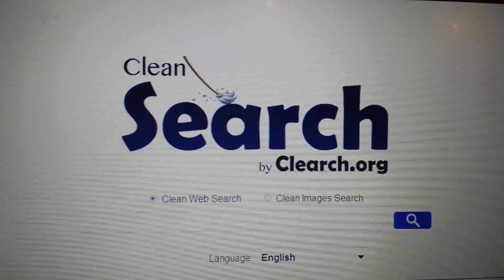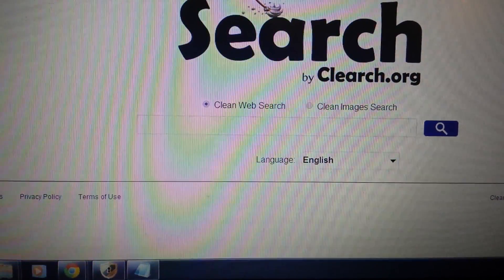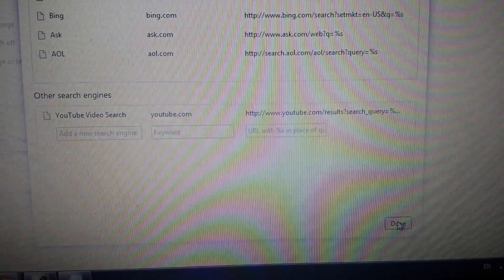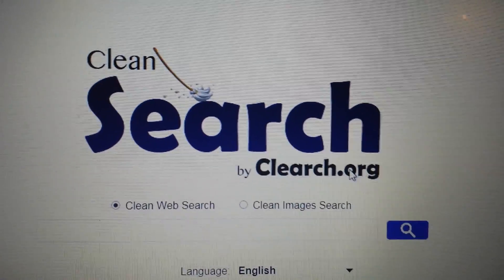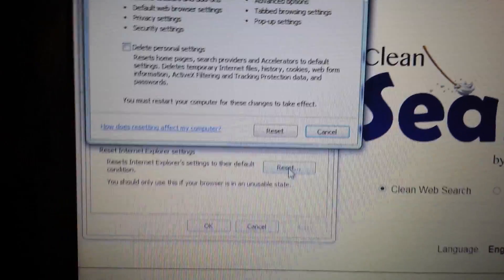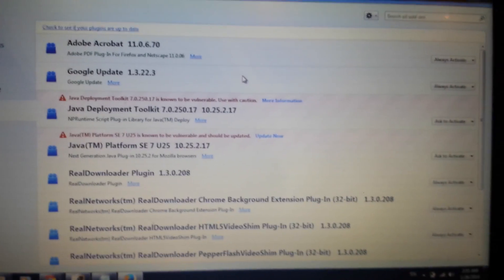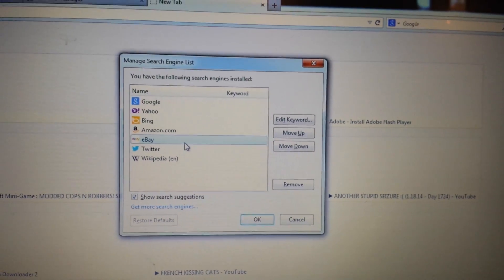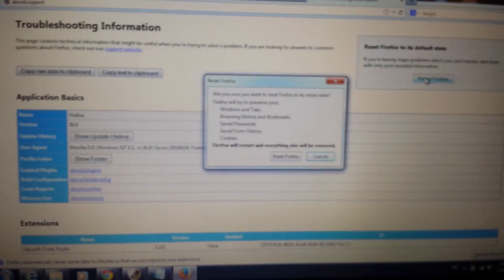Remove "Clean Search" by Clearch.org (Search.clearch.org) permanently on Chrome, IE & FireFox.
Remove this browser hijacker "Clean Search" by Clearch.org (Search.clearch.org) easily and permanently from Google Chrome, Internet Explorer (IE) & Mozilla FireFox.

In the control panel the uninstall "Clear Search" or "Clearch" and/or any other programs (name may have changed) that you are unfamiliar with. You may also want to move programs with the any of these words in it-- clean, save, saveit, ad, ads, conduit, discount, toolbar, cheap, etc